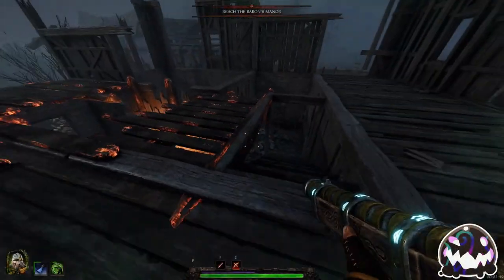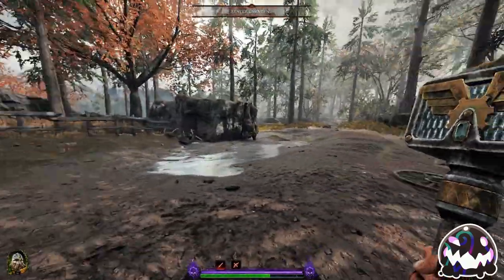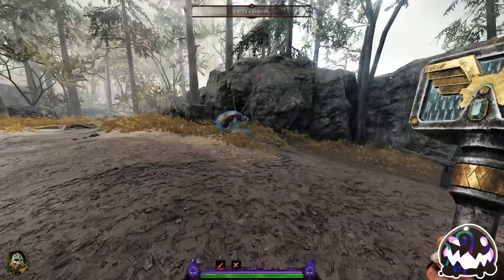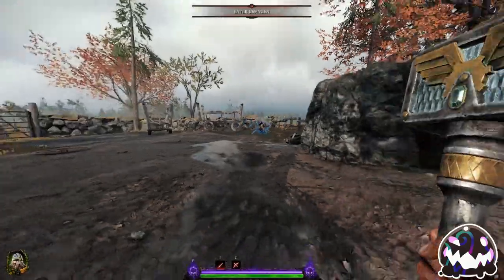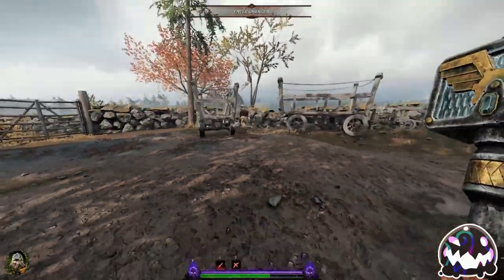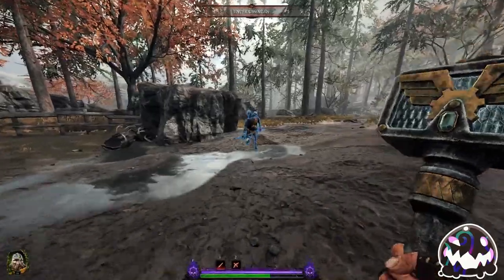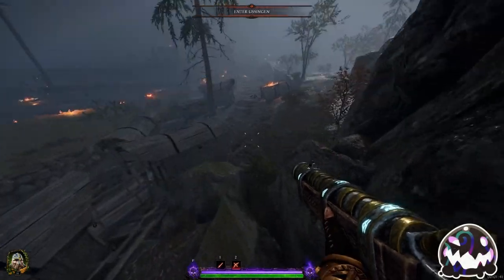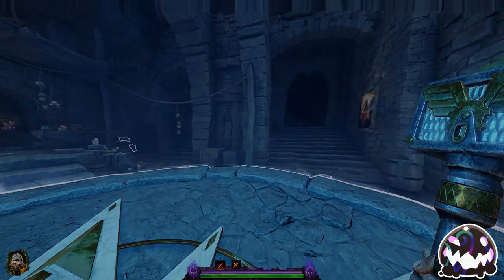How to Dodge Disablers in Warhammer: Vermintide 2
If you have any other suggestions for videos I should make, leave them down below in the comments!